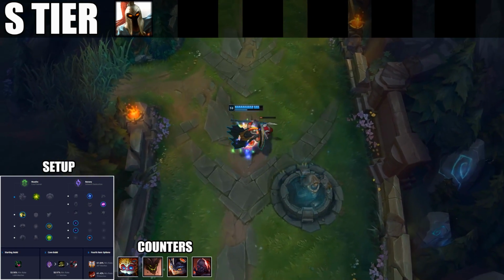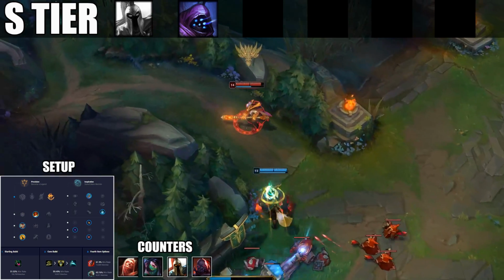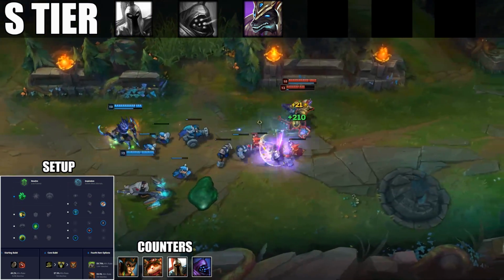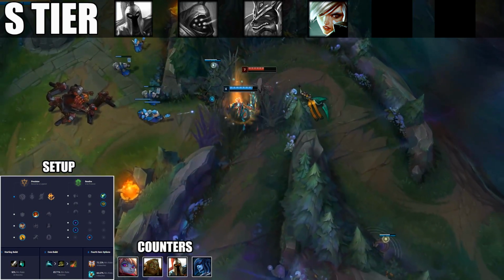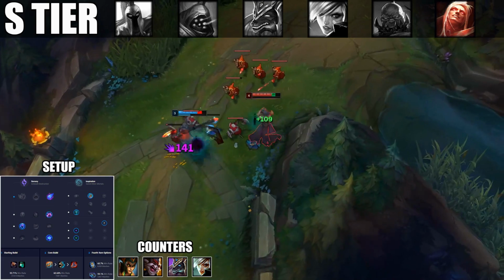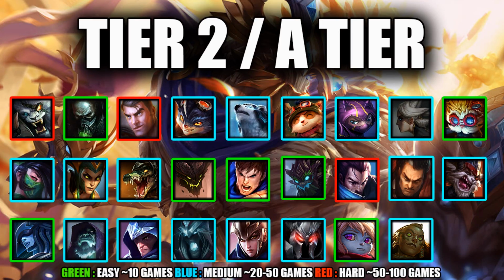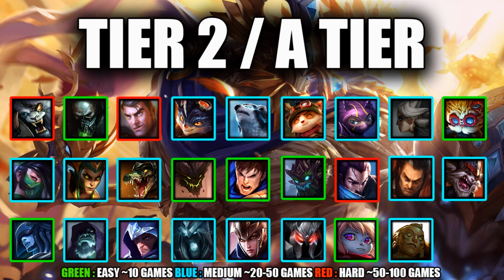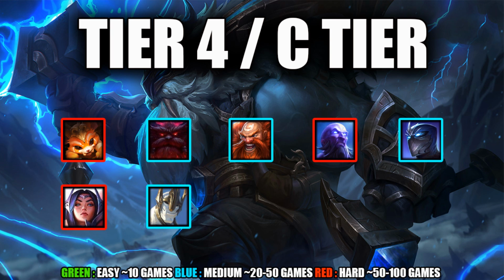Best Top Laners For Season 9 Patch 9.2 | Top Lane Tier List For Solo Queue Patch 9.2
It is much better to get a hold of me than YouTube comments